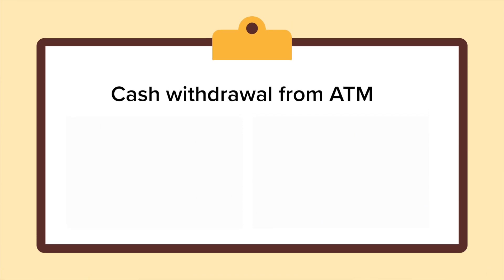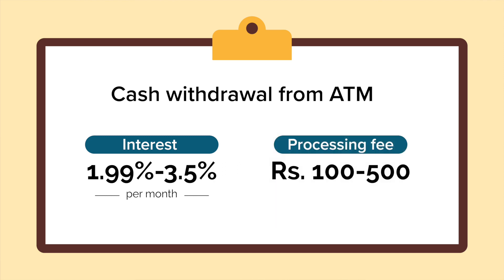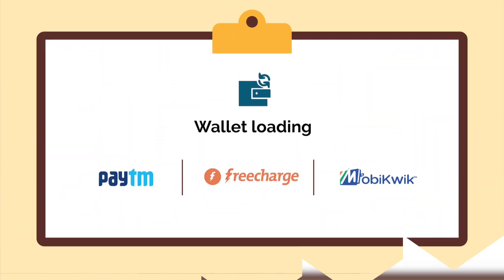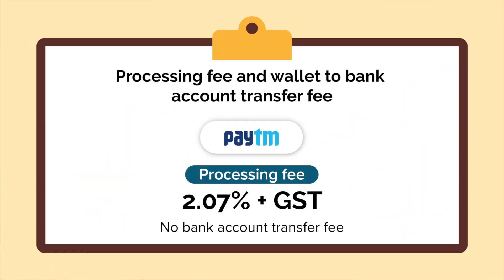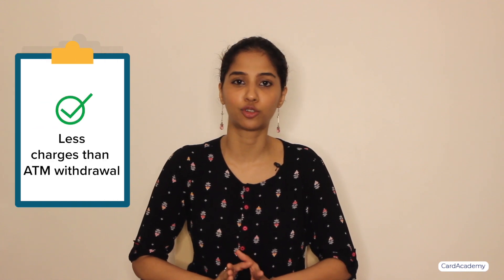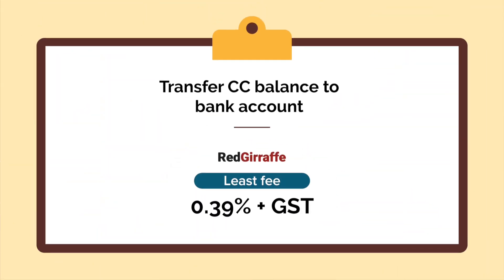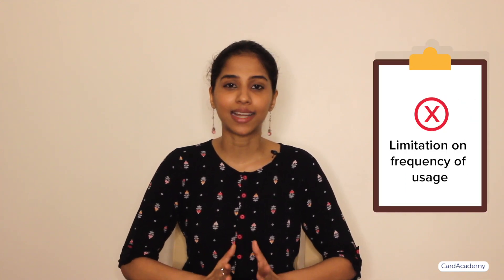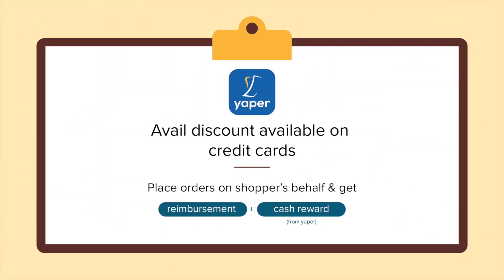Ways to transfer money from Credit Card to Bank account | Transfer money for free in 2021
Download yaper app from the link below and transfer money from credit card to bank account for free and extra cash reward.

In this video, we look at the various ways in which the credit card balance can be withdrawn in cash or transferred to bank account. We discuss the pros and cons of using various methods of transferring the amount. Also, we discuss a way in which not only you can transfer the amount from your credit card to bank account for free but also get cash rewards.